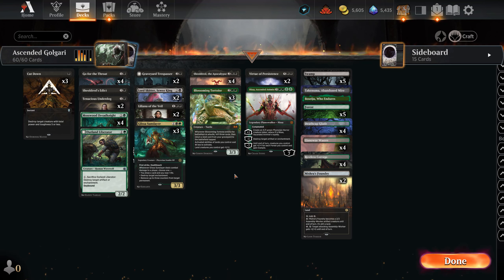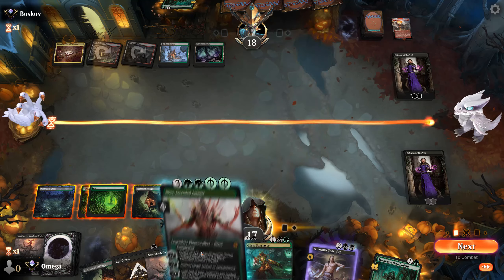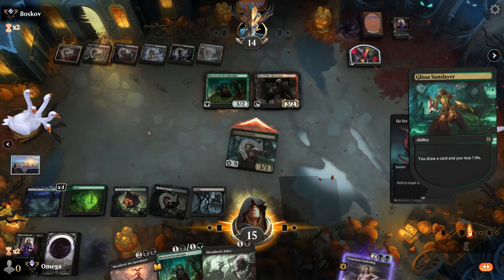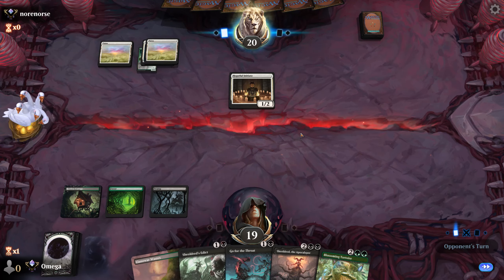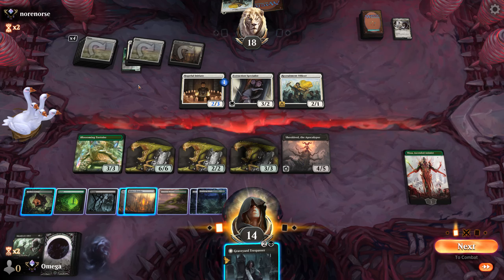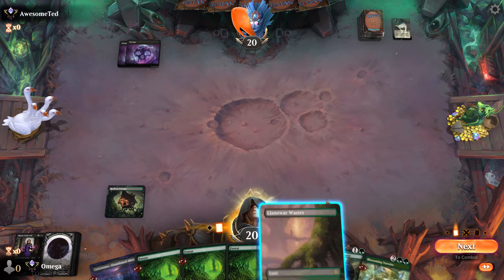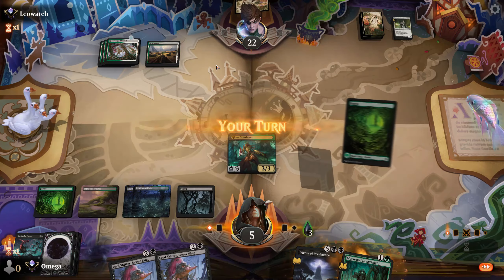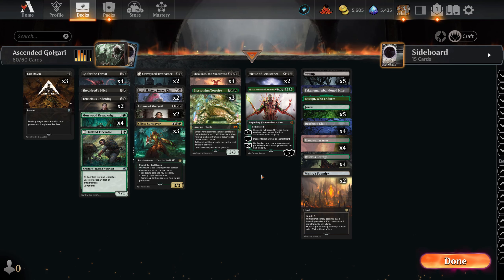💀🌳We Took CHAMPION'S Golgari And It Was AMAZING?! Golgari Is FINALLY META! | Standard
Today, we tested a True Champion's Golgari list (BO3 Sideboard Included:), and tested it in fires of Ladder! With some of the deadliest creatures in standard, solid removal base to break those meta aggro decks - and enough sneaky card-draw to contest value decks, Golgari reclaims its rightful spot in the Metagame!

Solid deck with extremely enjoyable gameplay.

Deck
1 Sheoldred's Edict (ONE) 108
1 Nissa, Ascended Animist (ONE) 175
2 Liliana of the Veil (DMU) 97
2 Virtue of Persistence (WOE) 115
3 Cut Down (DMU) 89
4 Go for the Throat (BRO) 102
1 Outland Liberator (MID) 190
2 Graveyard Trespasser (MID) 104
2 Tenacious Underdog (SNC) 97
2 Lord Skitter, Sewer King (WOE) 97
3 Blossoming Tortoise (WOE) 163
3 Glissa Sunslayer (ONE) 202
4 Sheoldred, the Apocalypse (DMU) 107
4 Mosswood Dreadknight (WOE) 231
1 Boseiju, Who Endures (NEO) 266
1 Takenuma, Abandoned Mire (NEO) 278
2 Mishra's Foundry (BRO) 265
4 Deathcap Glade (VOW) 261
4 Llanowar Wastes (BRO) 264
4 Restless Cottage (WOE) 258
5 Swamp (WOE) 264
5 Forest (WOE) 266

Sideboard
1 Tear Asunder (DMU) 183
4 Duress (M19) 94
1 Pilfer (DMU) 102
1 Cut Down (DMU) 89
1 Phyrexian Arena (ONE) 104
2 The End (WOE) 87
1 Tear Asunder (DMU) 183
2 Breach the Multiverse (MOM) 94
1 Nissa, Ascended Animist (ONE) 175
1 Liliana of the Veil (DMU) 97

00:00:00 Intro
00:00:37 Gameplay
00:26:53 Final Impressions